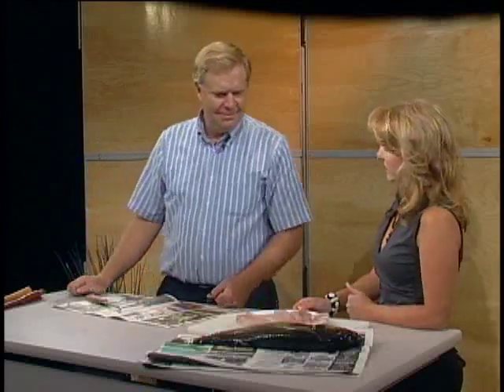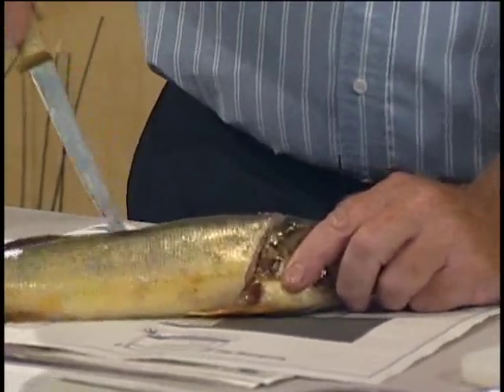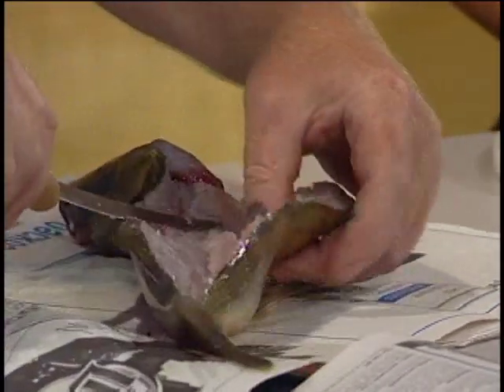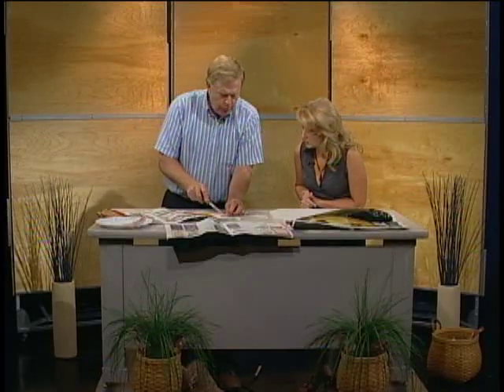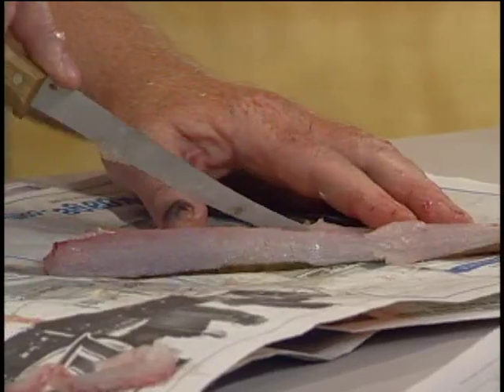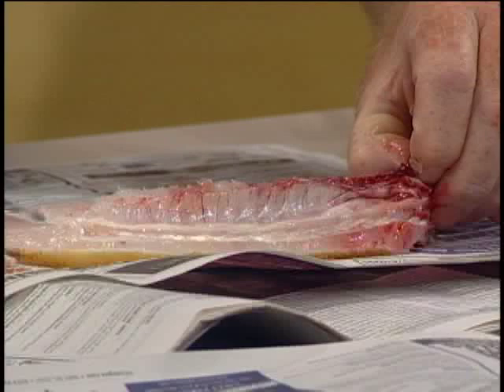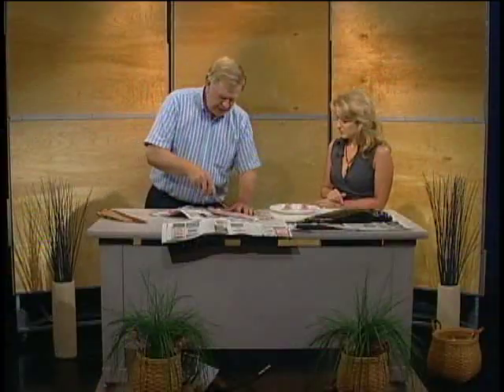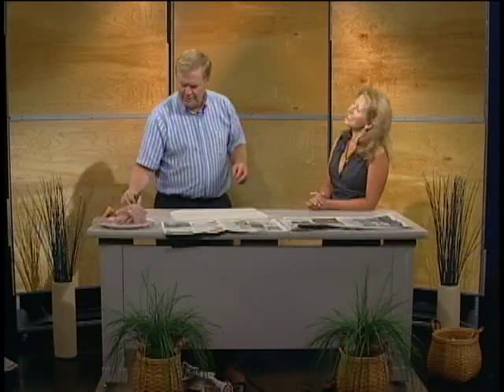Walleye Fish Fillet Demonstration - How to Fillet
THE BEST way to fillet a walleye.  Fast Forward to 6:13 (summary).